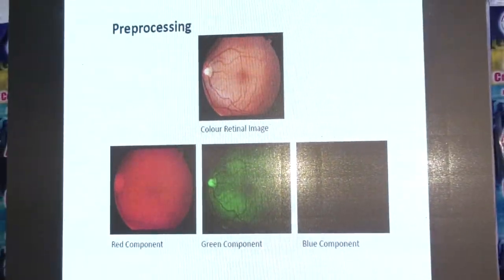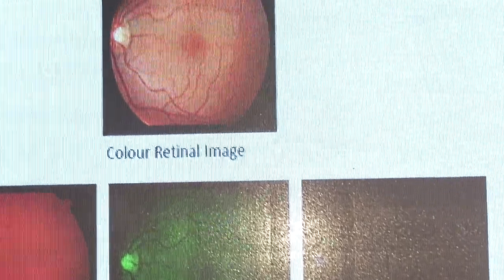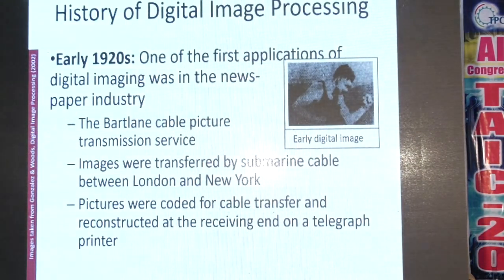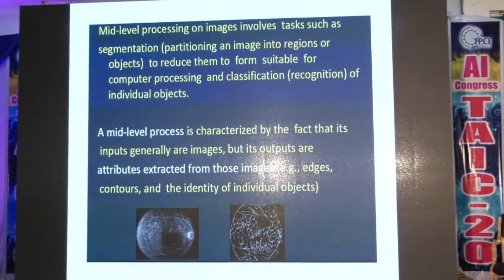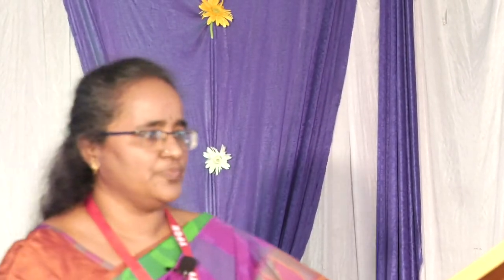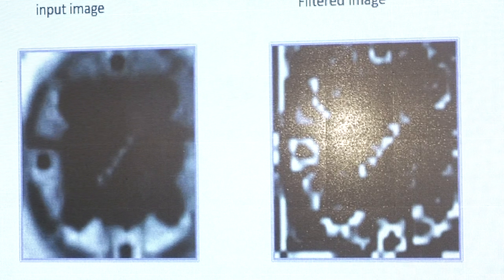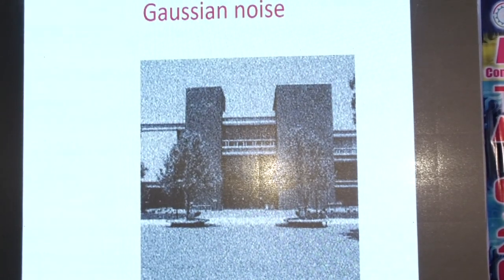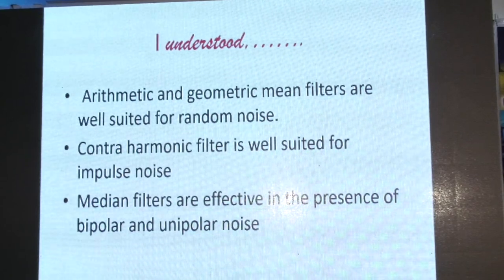TAIC'20 – GUEST – Prof. T. SATYAVATHI, JNTUH, HYD (VOL-1)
Prof. T. SATYAVATHI for the event named TAIC'20 in Talla Padmavathi College of Engineering. Saying about “AI in Image Processing”.